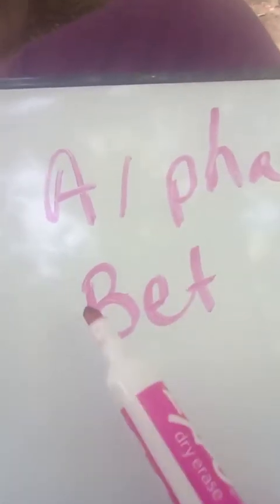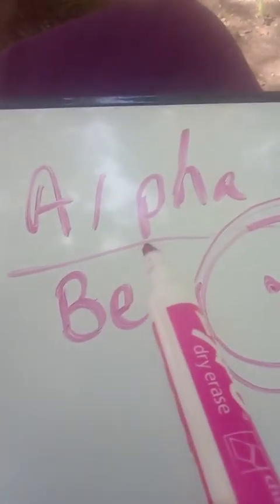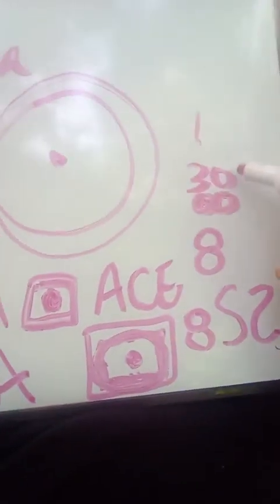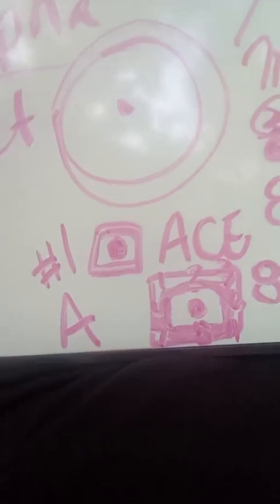The AI serpent connect in the AlPHA BET. See pi as well house . Get well soon